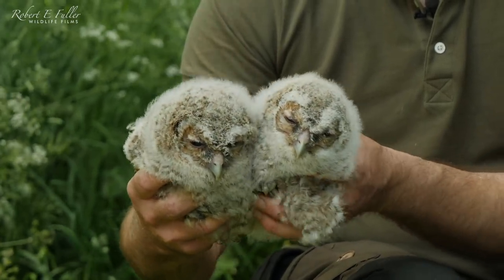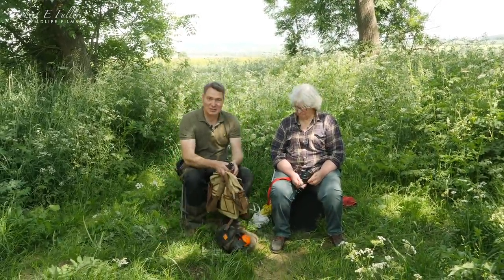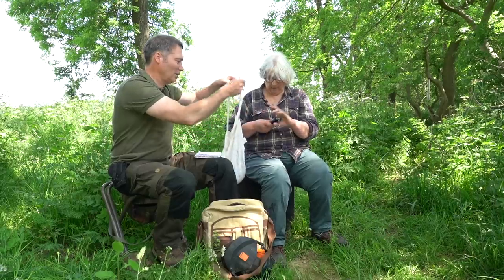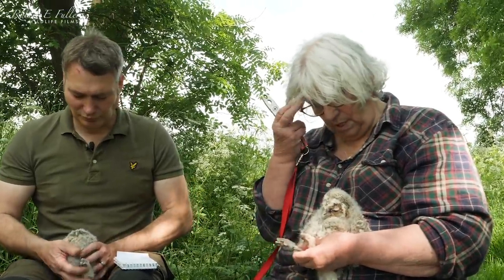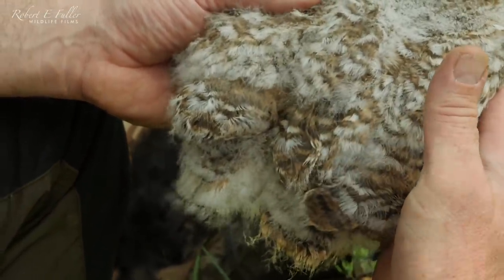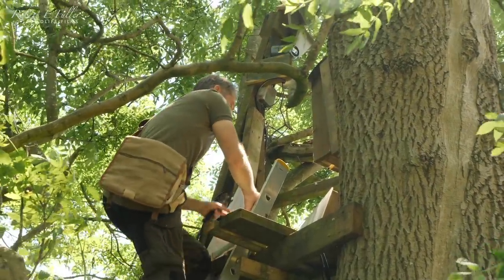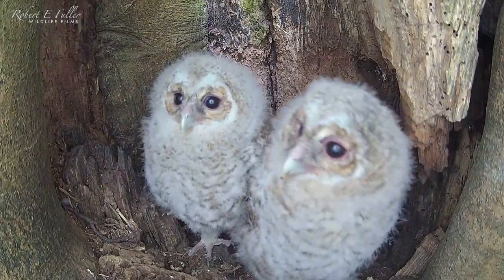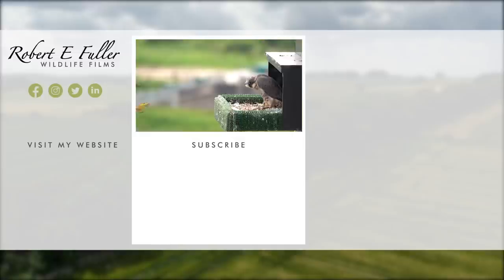Tawny Owl Ringing Day 🦉| Owl Chicks Sage & Bramble Get ID Bands | Luna & Bomber | Robert E Fuller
It is an important day for tawny owl chicks Sage & Bramble. The two owlets are just less than a month old and their legs have grown to adult size - so its time to clip ID bands on before they fledge the nest.

OWL RINGING
Owl ringing is a process where metal bands, or rings, with unique numbers engraved into each, are clipped onto the legs of a bird so that they can be monitored throughout their lives. The rings come in sizes specific to each species. Sage & Bramble are fitted with 'G' rings, which are designed to fit owls.

WHY ARE OWLS RUNG?
Ringing is important for understanding population movements and decline. A record of each owl's birth date, place of birth, and weight at ringing is kept alongside the unique number on each ring. Read more about it on my blog post

A JOB FOR A PROFESSIONAL
Tawny owls are very territorial and so I have to be very cautious when I approach the nest. These owls may know me, but they are still capable of attacking if I am too close to their chicks. I choose a time when I know that the adults are away from the nest (my cameras help with this) and then act swiftly to ensure I disturb these owlets as little as possible.

BTO REGISTERED
Bird ringing is strictly monitored by the British Trust for Ornithology (BTO) and only registered BTO ringers are permitted to ring birds. Jean Thorpe of Ryedale Rehabilitation is a trained bird ringer and she regularly visits to ring the owls here at Fotherdale. She's here today to ring Sage & Bramble.

WEIGHING
Each owlet is weighed for our records. It turns out that one, which judging by the fact that its feathers are still to develop is the youngest, is heavier than the other. This could be an indication that this one is a female (although it may just be a greedy owlet!) but it is really not possible to distinguish the sexes at this age.

OWL CLACKING
Listen out for the tawny owl chick's distinctive 'clacking' as they are handled. This owl sound is quite unique and is a warning to me to back off, as well as a call to their parents. It shows that these tawny owl chicks are healthy and alert. But notice that towards the end of the process they are calmer and no longer clack.

TAWNY OWL STORY
My cameras mean I can follow the stories of individual owls and Sage & Bramble's is a heartening tale. These two tawny owl chicks are two very lucky owlets. They are the result of their parents, Bonnie & Ollie's, rare second attempt to breed this year following a terrible tragedy.

NEXT VIDEO
My next video will feature Sage and Bramble as they learn to fly and eventually fledge the nest.

I am a British wildlife artist based in Thixendale, North Yorkshire, UK. I build ideal habitats to encourage wildlife into my garden and use nest cams to study their behaviour. These studies inform my paintings. I share the best of my video research on this channel for free.

Or of course you may like to purchase my artwork which you will find on my Many of the paintings are portraits of the creatures you watch here!

Filmed 2021 Ashwood